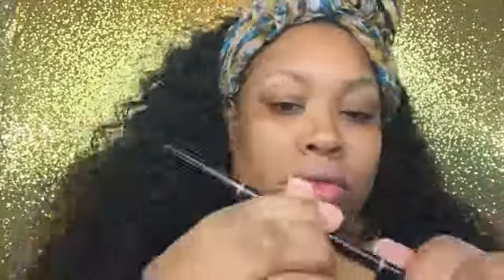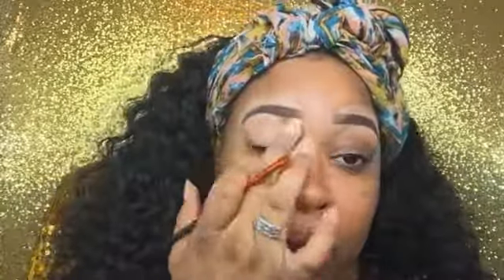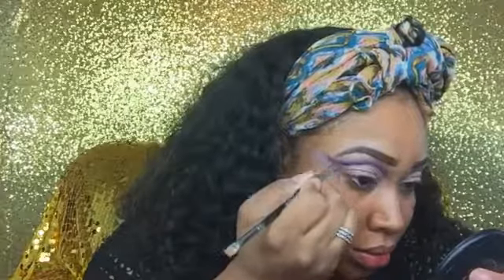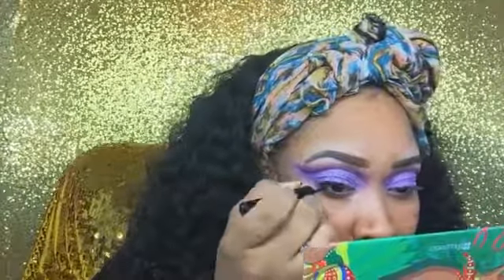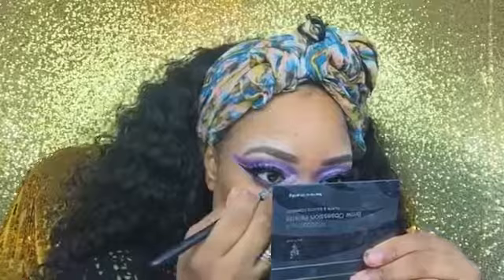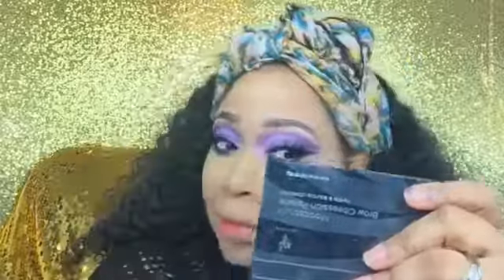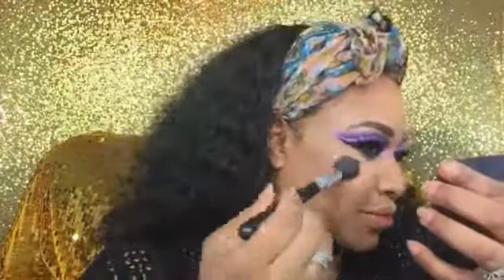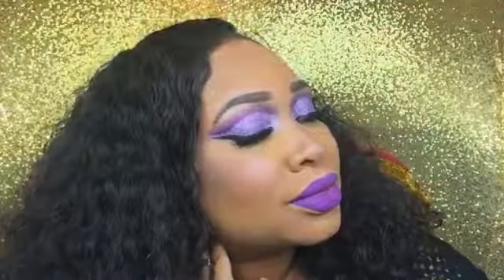Dramatic Purple Cut Crease | Yolanda Pharms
Hey beauties, here's a super dramatic purple Cut Crease! I wanted to do something bold and I recreated a look a friend sent me.